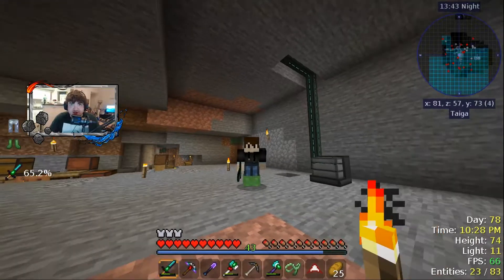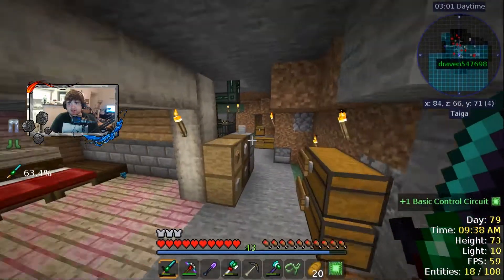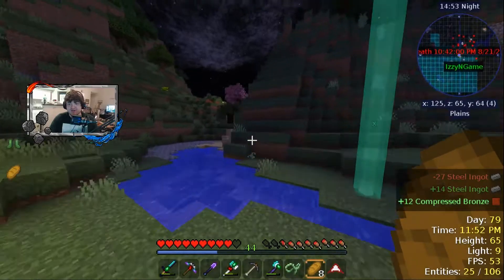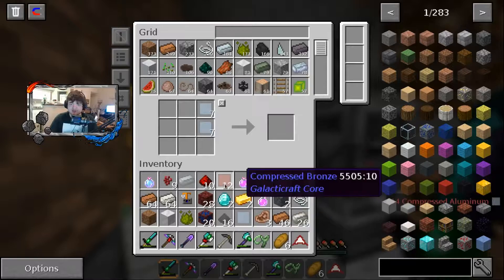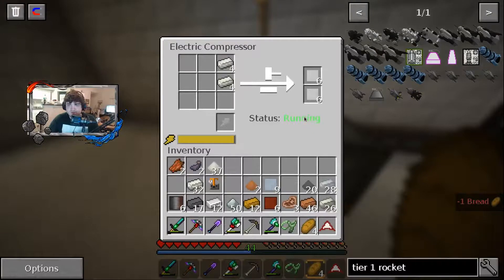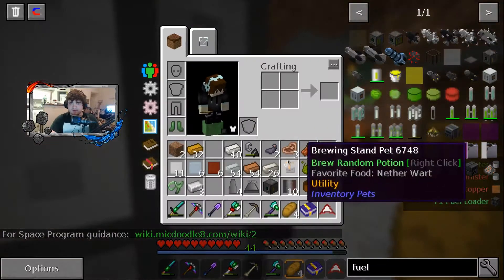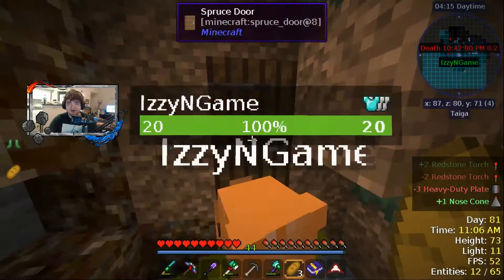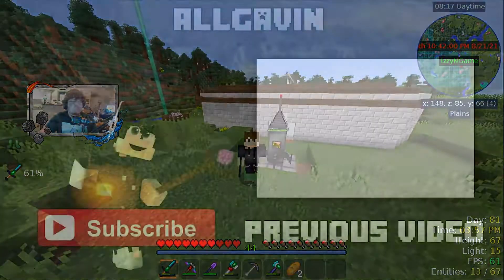Minecraft Space Astronomy 2 w/Izzy #4 Rocket Time!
In this episode, we get into rocket building! :D

Modpack Desc.

Cloud SMP Pixelmon Season 2 Server IP (PUBLIC): cloudsmppixelmon.slhyhst.xyz

U4S9sWSAa?dl=1

Download Minecraft Forge 1.16.5 V.3.2.2, Install, and drag the mods into the mods folder to play on the server.